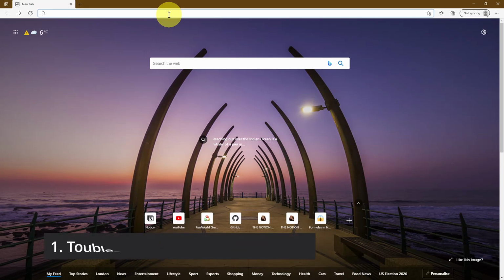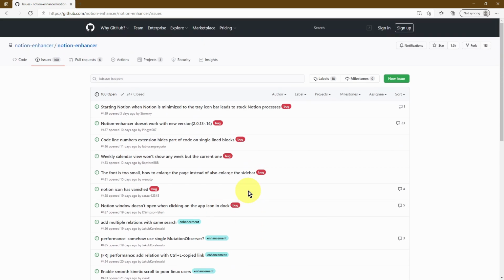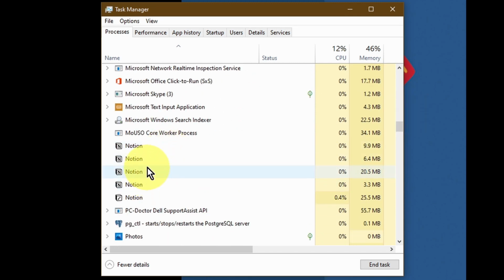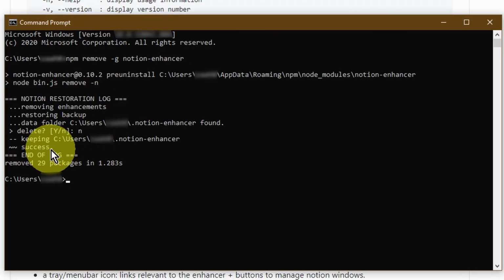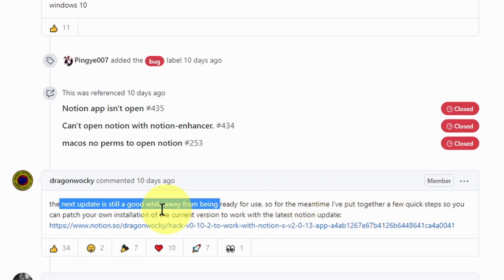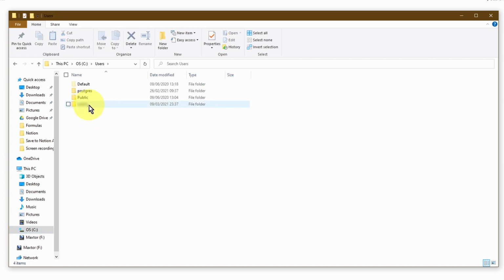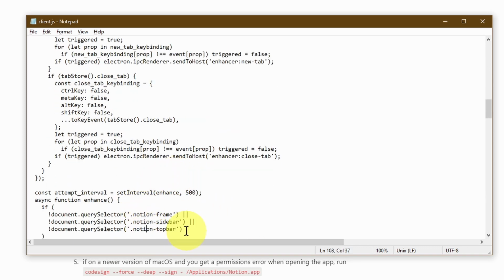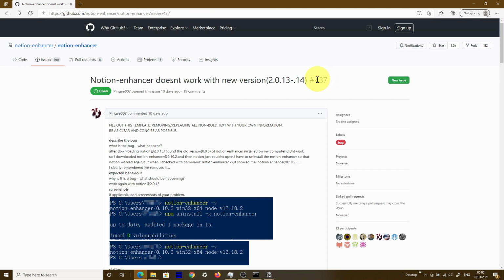Notion Enhancer Not Working (FIXED!) | Free Notion Add On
In this video, I'll be showing how to troubleshoot issues with your Notion Enhance not working and walking you step by step how to fix an issue with the Notion Enhancer that many users are currently experiencing.

//Timestamps//
0:00 Intro
0:17 1. Troubleshoot using Notion Enhancer Issues Log
1:45 2. Demo of Notion Enhancer Issue
3:57 3. How to Uninstall the Notion Enhancer
4:40 4. Fix for Notion Enhancer